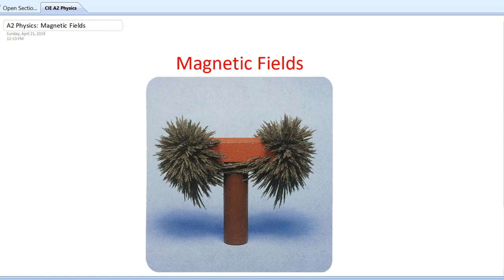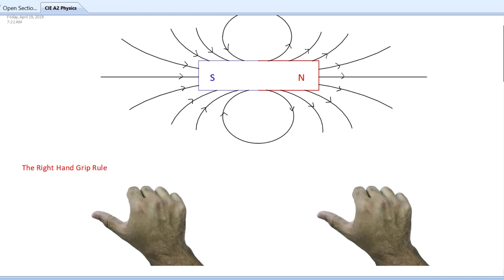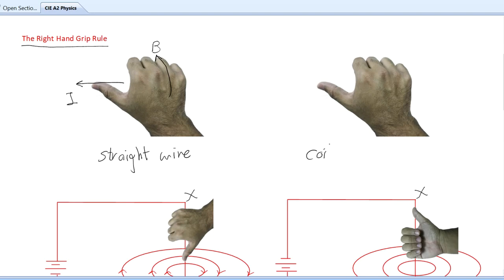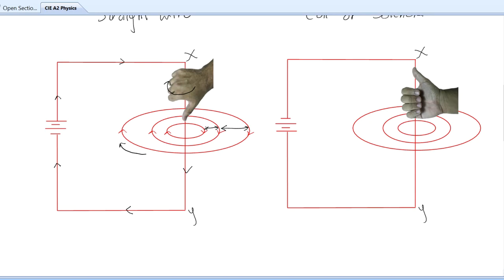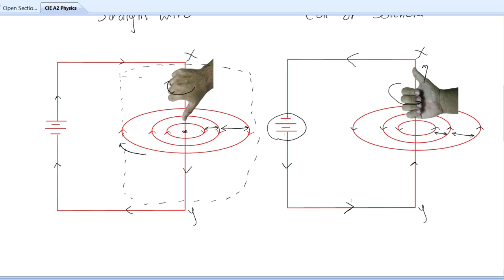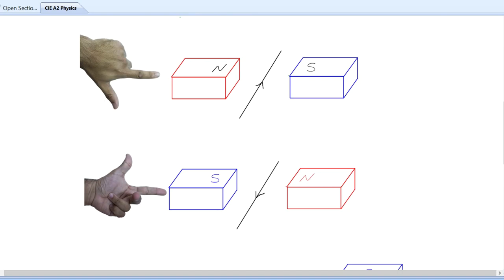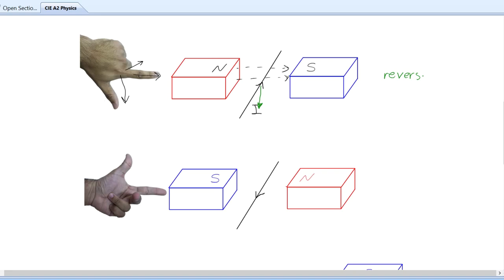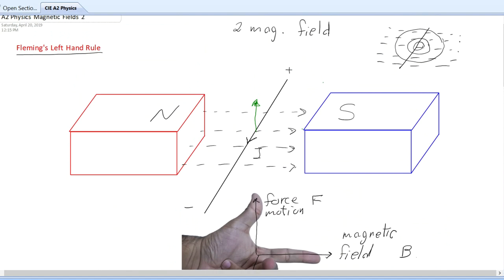A2 Physics: Magnetic Fields - Part 1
Complete explanation of magnetic fields, its rules and equations along with exam question ideas and how to solve them as required for the CAIE A2 physics syllabus